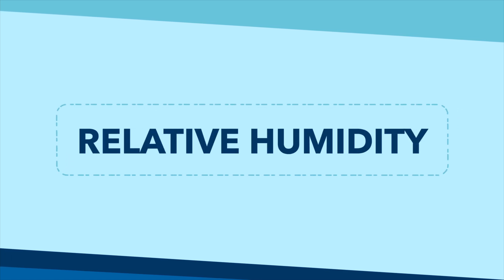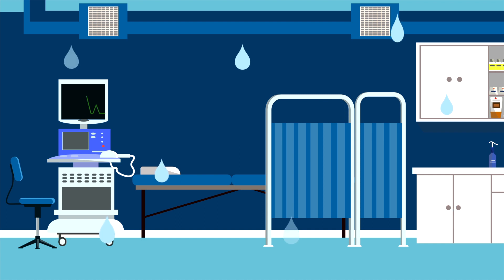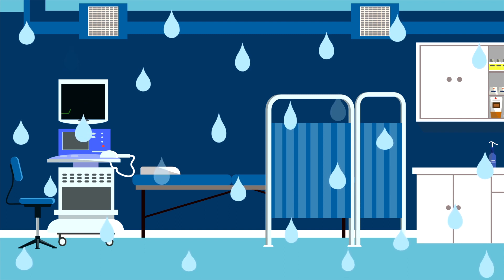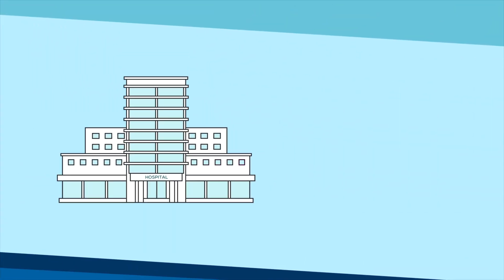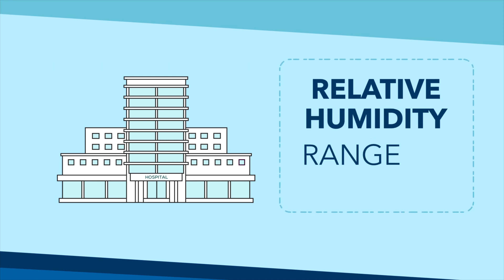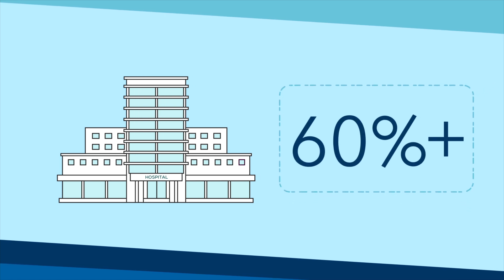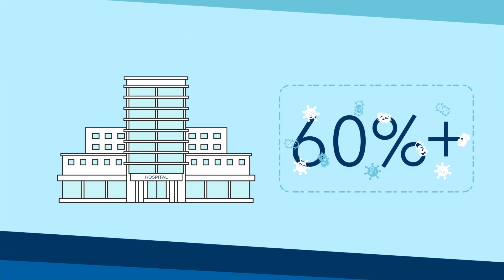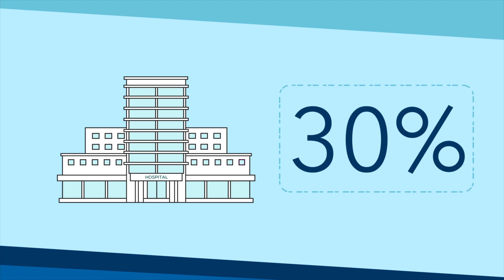Why are temperature and humidity important to patient healing?